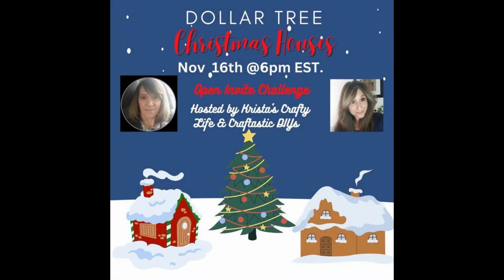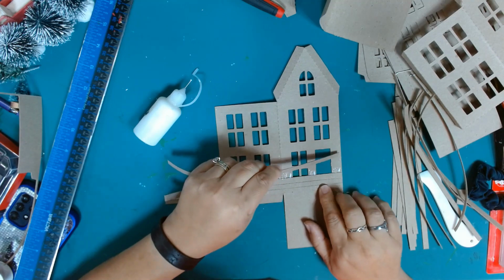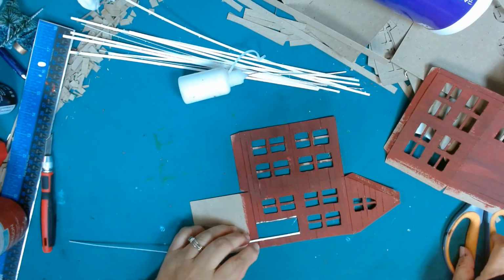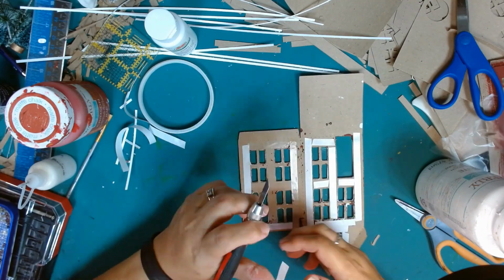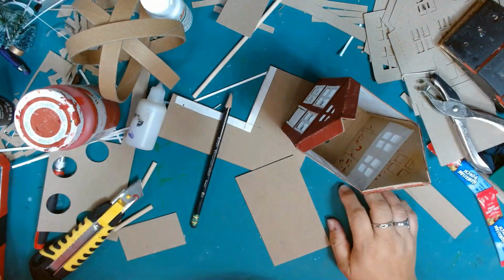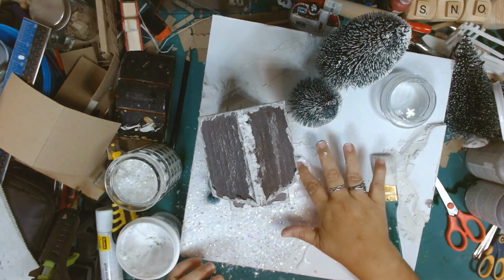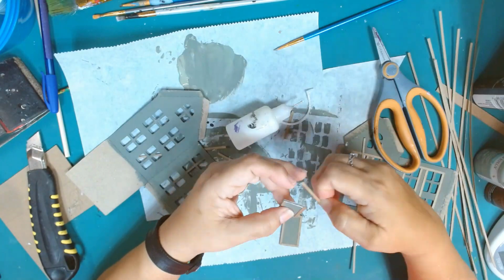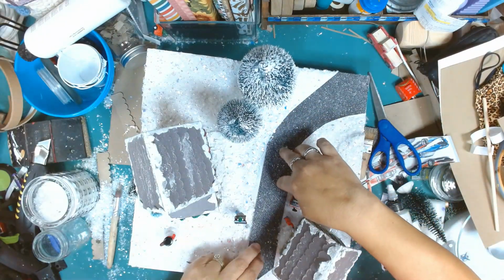Snowy Christmas Farm out of CARDBOARD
I had fun making this Snowy Christmas Farm out of cardboard. Hope you enjoy and get inspiration today.

Check out the hosts YouTube Channels:
Krista's Crafty Life @kristascraftylife and Craftastic DIY @craftasticdiys

Join our Facebook crafting group. You can share your projects inspired by my videos and you post your projects to inspire others,